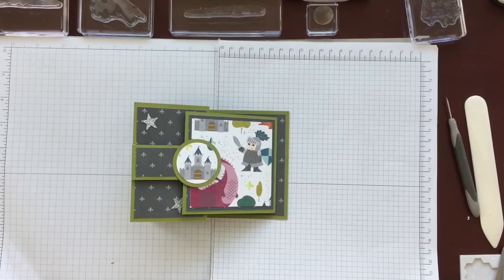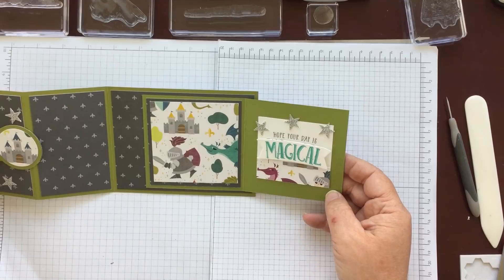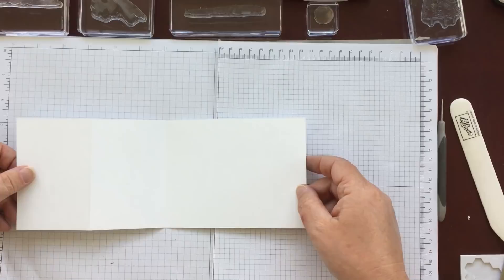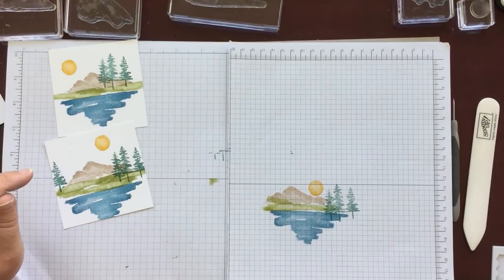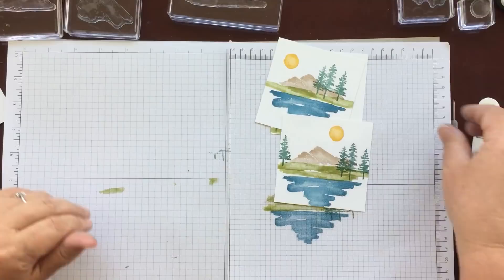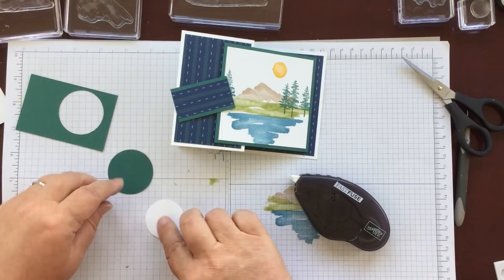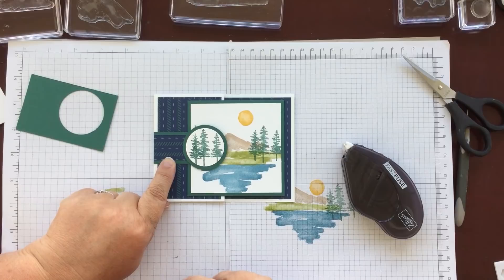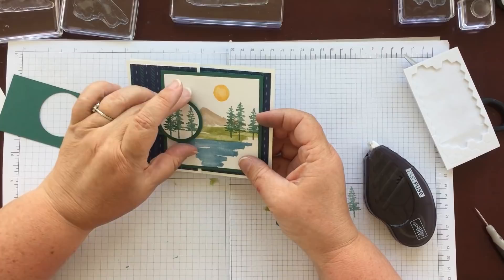z fold flap card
A z fold card with a twist! The little flap keeps the card closed and the z fold provides space for extra stamping and dsp space. I cant credit this style of card to anyone and there are lots of different ones on the internet - I used my own measurements for dsp and layers.
Hope you enjoy having a go at this